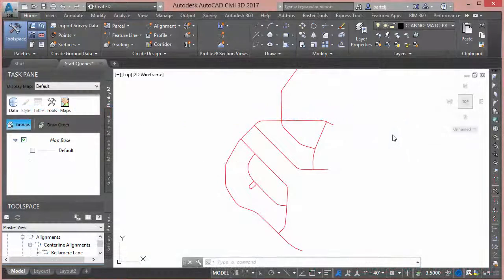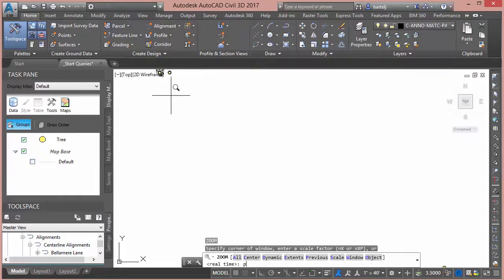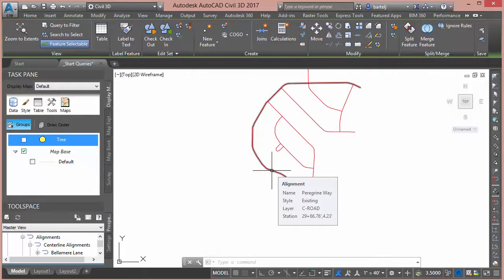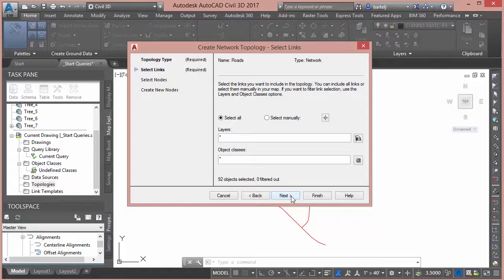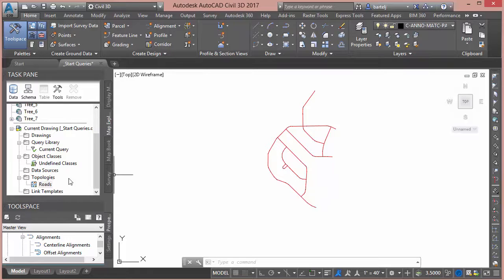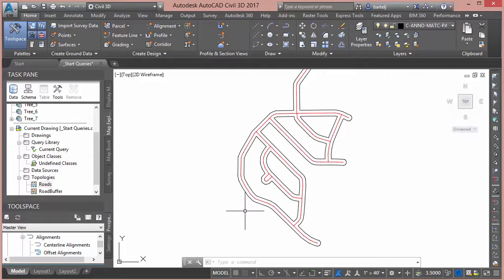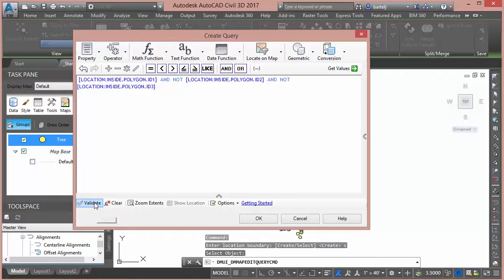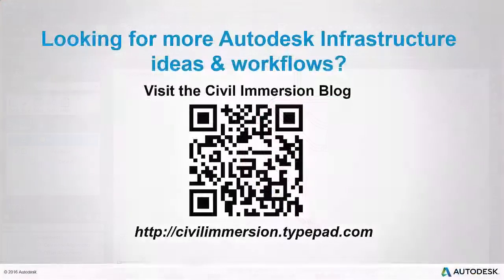Using a Location Query to determine proximity to items in Civil 3D.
In this (8 min) video, I show how to use a Map 3D Location Query to quickly determine existing trees that will be impacted by our proposed Civil 3D roadway alignments.